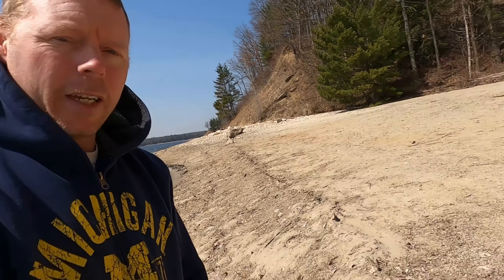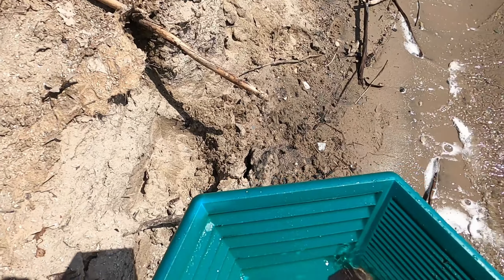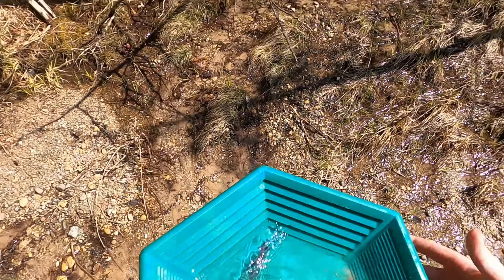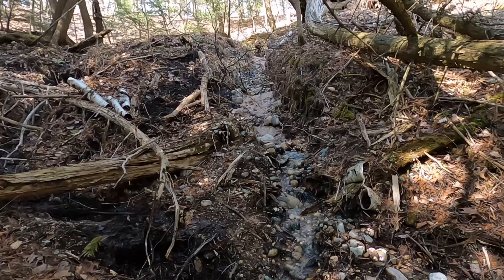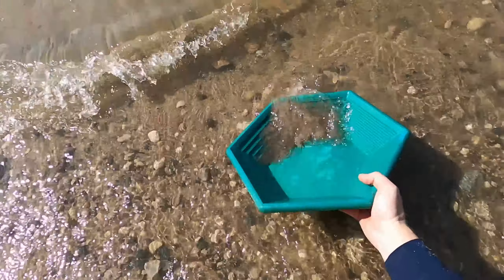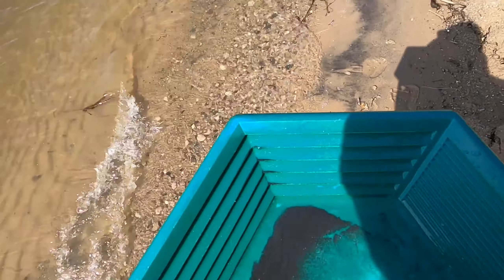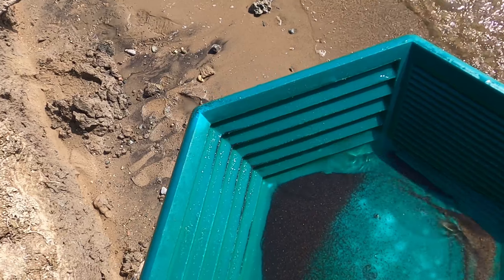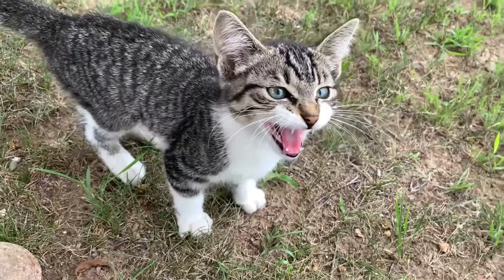gold panning some black sand at the big river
gold panning